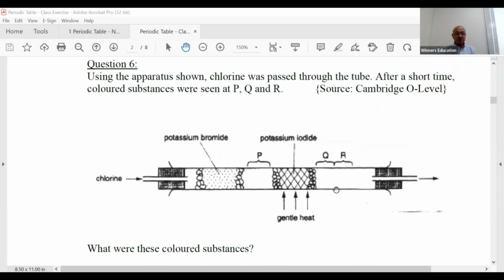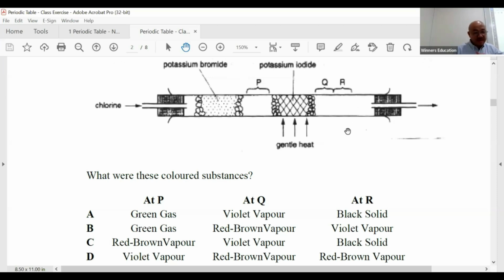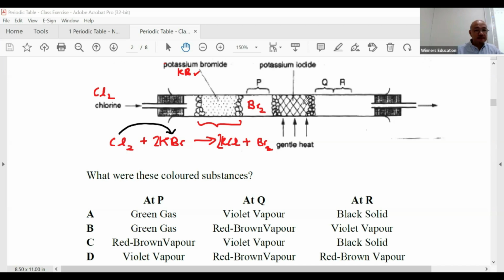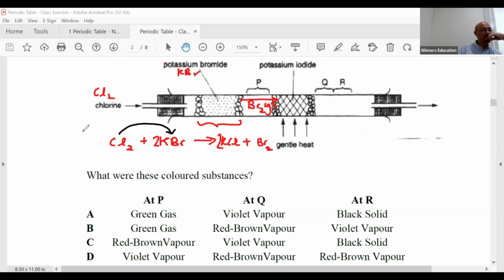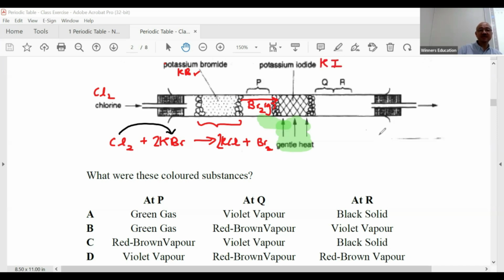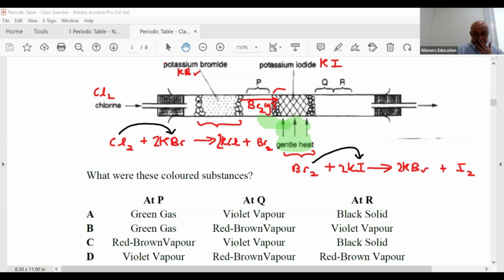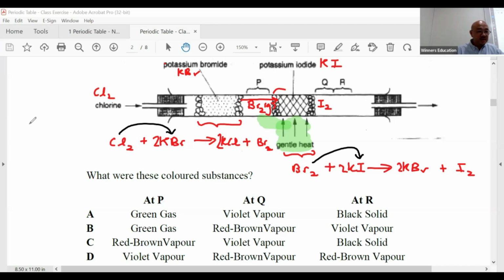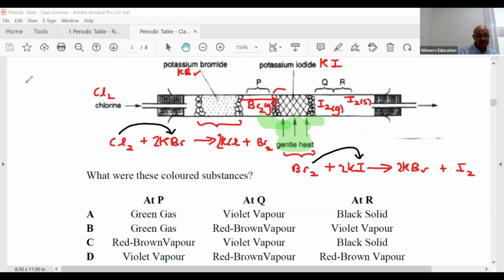O Level Chem/IP Chem: Group 17 [Question]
In this video, Mr Sean Chua, Chemistry Specialist of more than 20 years of teaching experience, demonstrates to his weekly Sec 3 GCE O-level Pure Chemistry lessons in Winners Education Centre, on the characteristics of group 17 elements through a question.

Group 17 elements are non-metals. Cl2, Br2 and I2 are gases in natural form. This question tests on the halogen displacement reaction.

Get a sneak peak of Mr Chua's problem-solving technique, KCK:
Identify Keywords of the Question
Identify Concept tested
Answer with relevant keywords of the concept